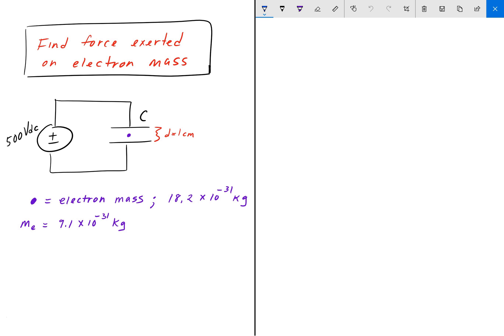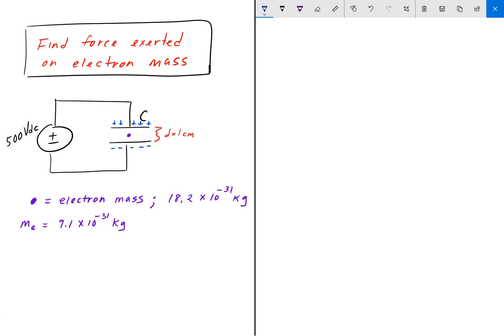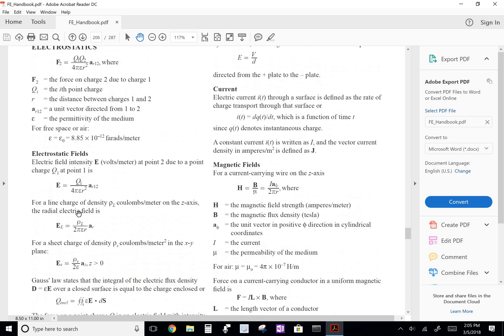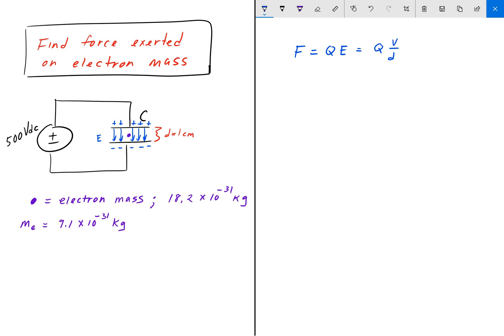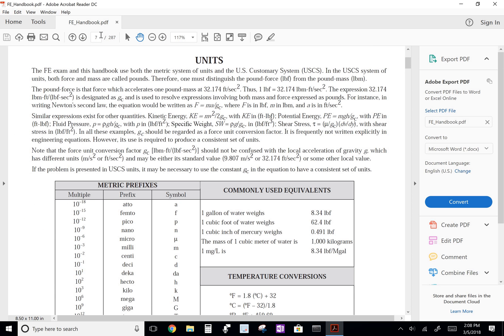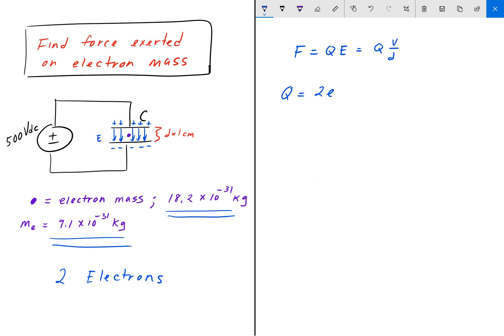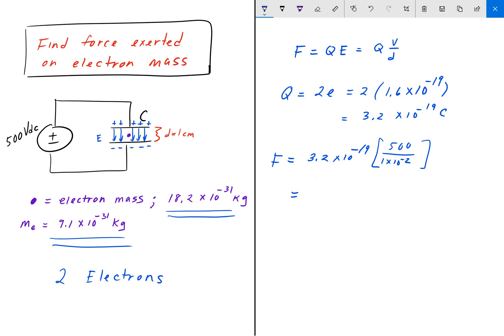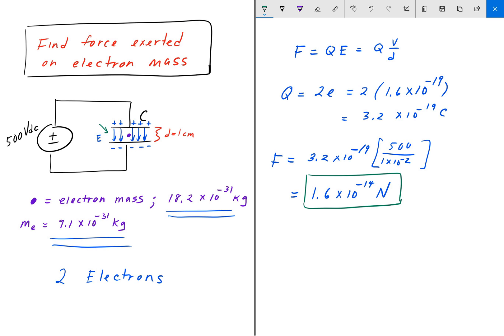Electrical FE /EIT Exam Prep - Engineering Sciences 3: Force on a Point Charge